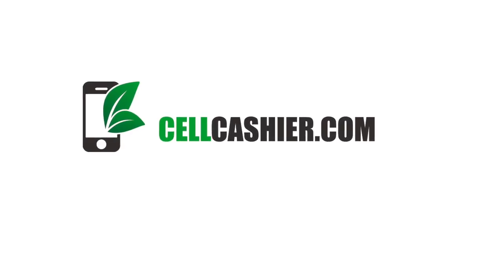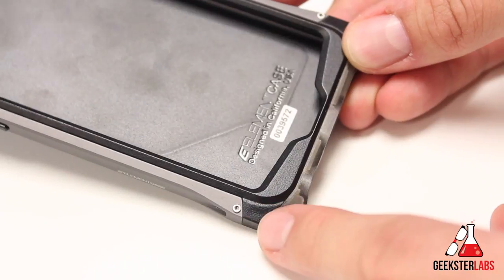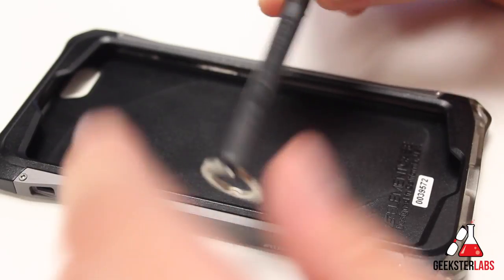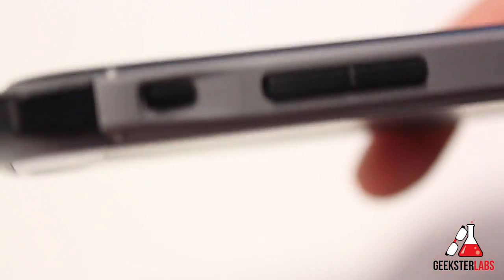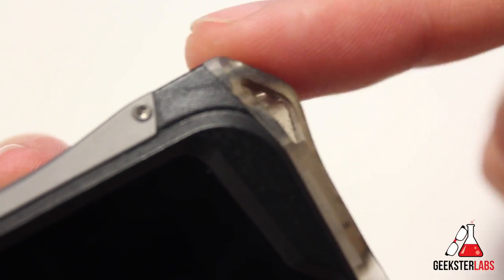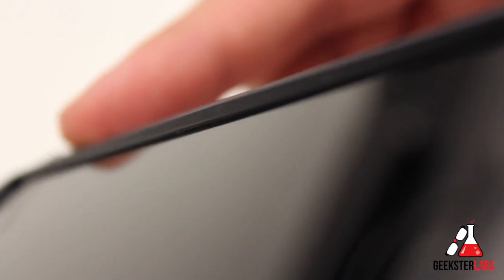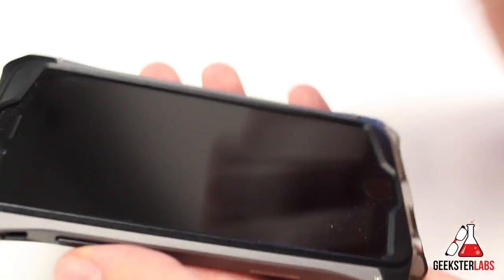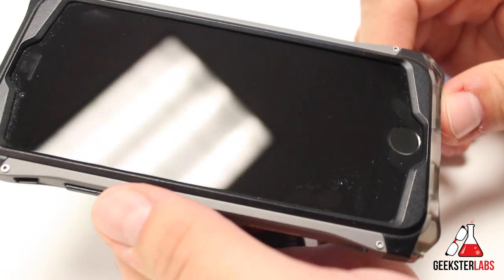Element Case Sector for iPhone 6